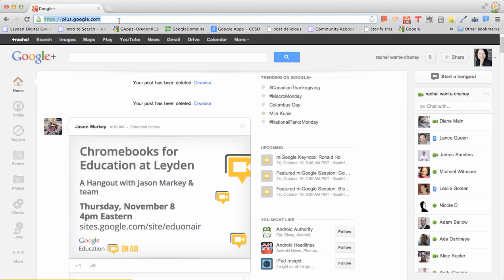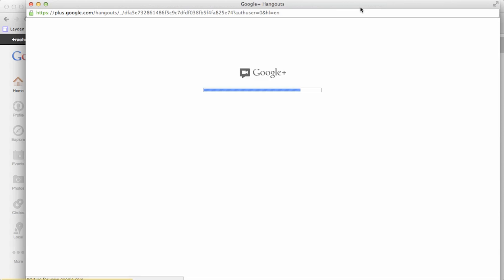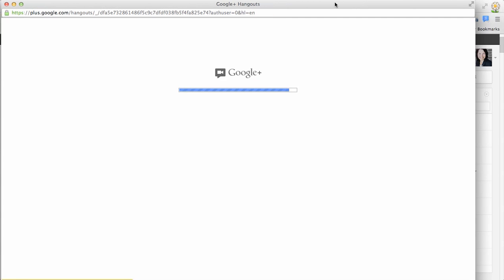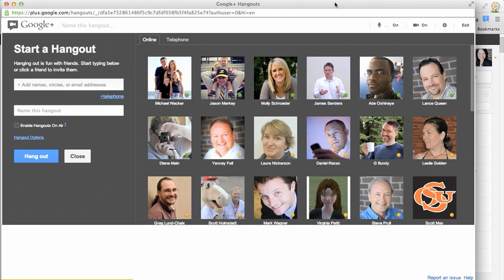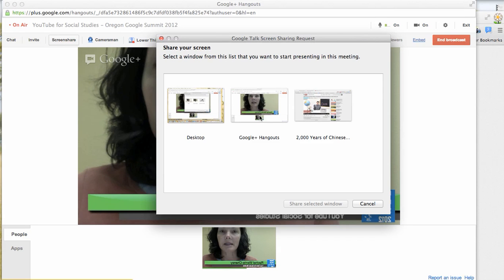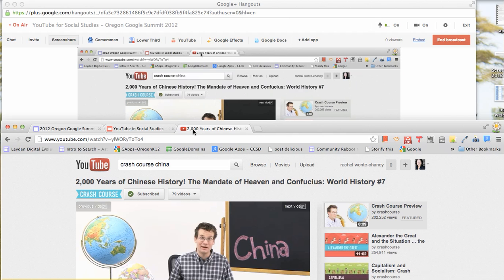Crash Course - Hangouts On Air - Google Summit